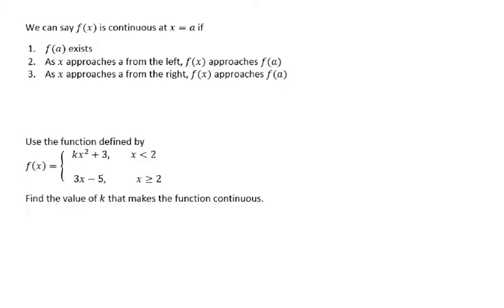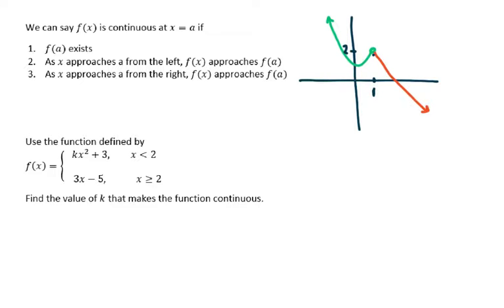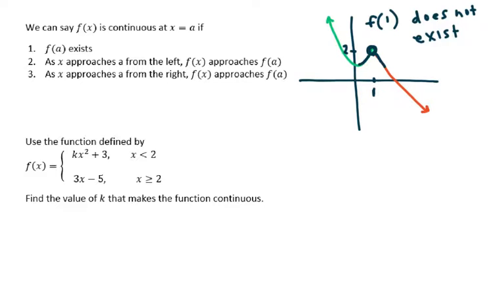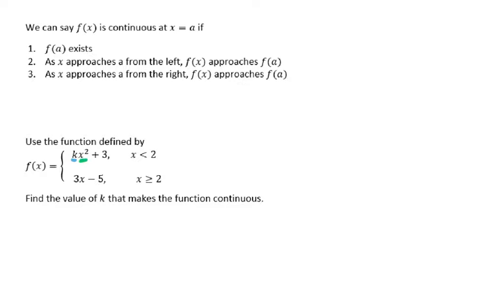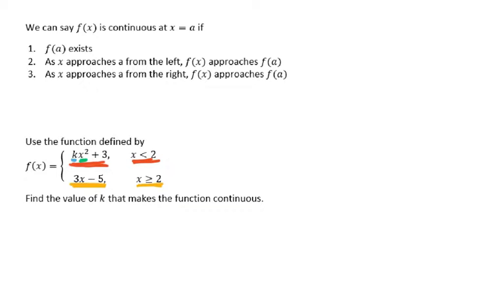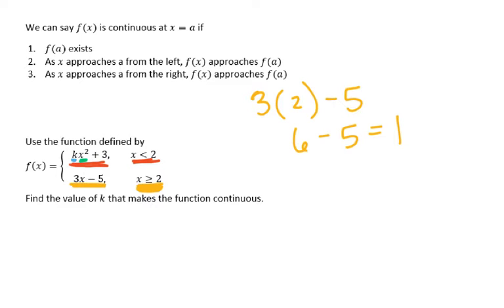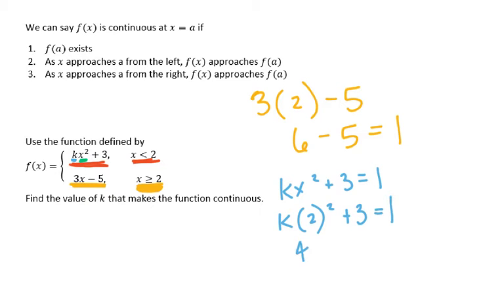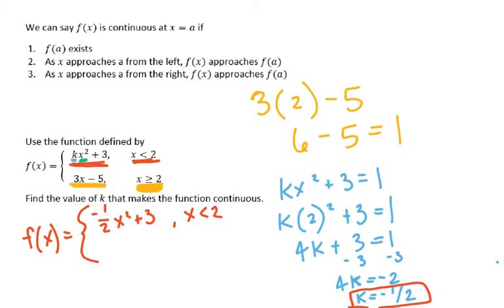Determining continuity of piecewise functions